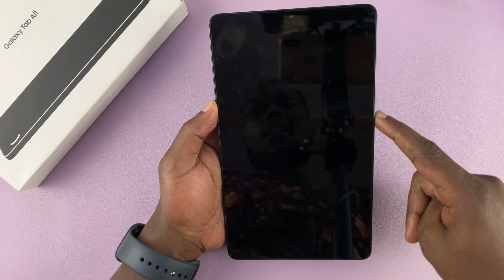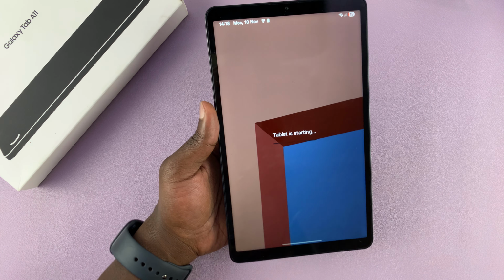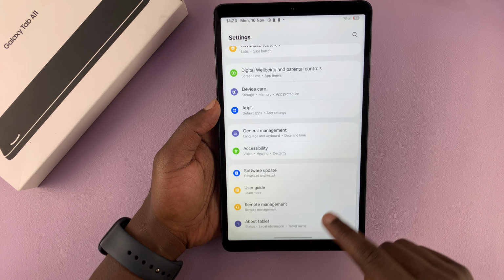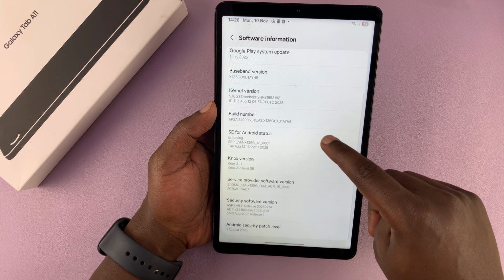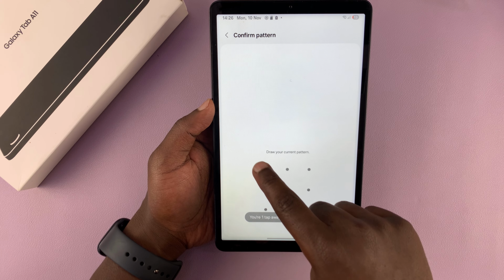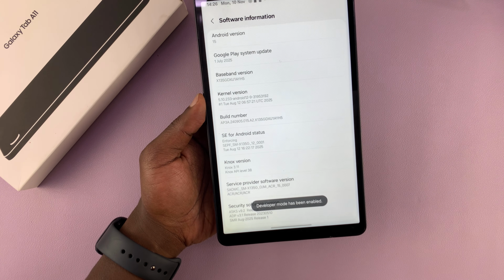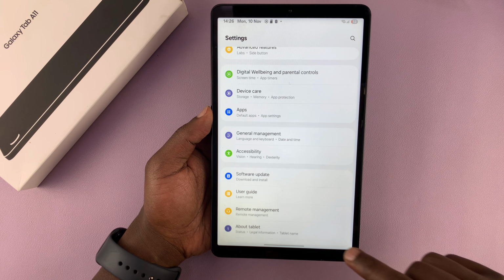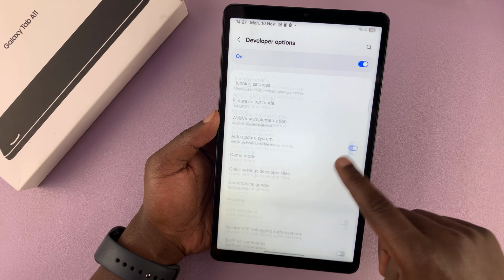How To Enable Developer Options On Samsung Galaxy Tab A11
Want to unlock hidden features on your Samsung Galaxy Tab A11?

In this tutorial, we’ll show you how to turn ON Developer Options on Samsung Galaxy Tab A11 in just a few easy steps. Developer Options give you access to advanced settings like USB debugging, animation controls, background process limits, and more.

Whether you’re a developer or just curious, this simple guide will help you unlock the full potential of your Samsung Galaxy Tab A11.

How To Switch ON Developer Options Galaxy Tab A11

Access Settings
Select About Tablet
Choose Software Information
Find Build Number
Tap on it 7 times

Cell Phone Tripod Adapter